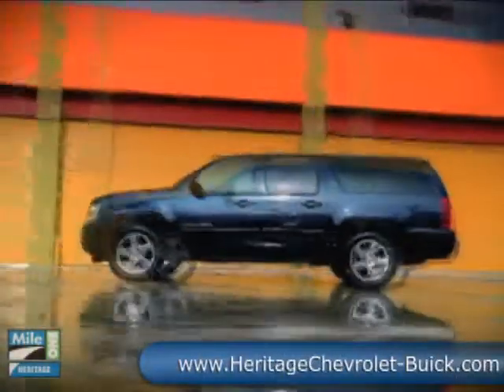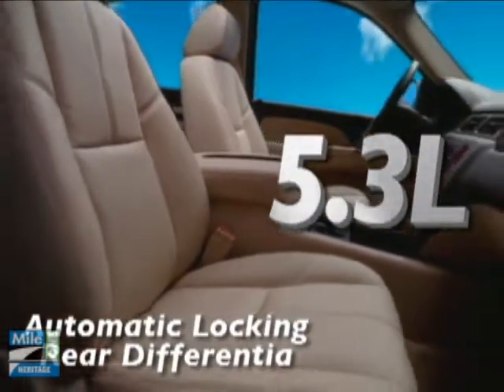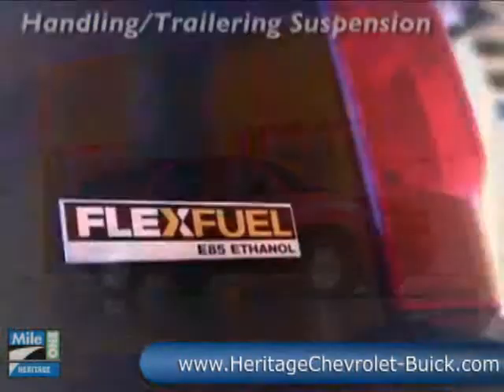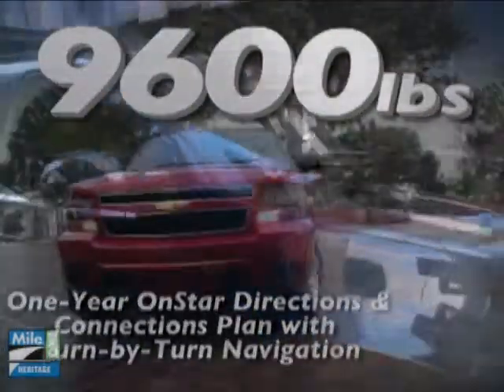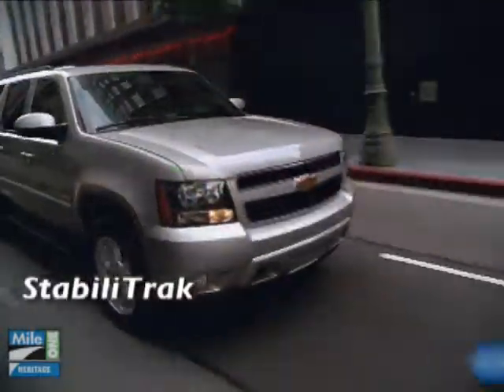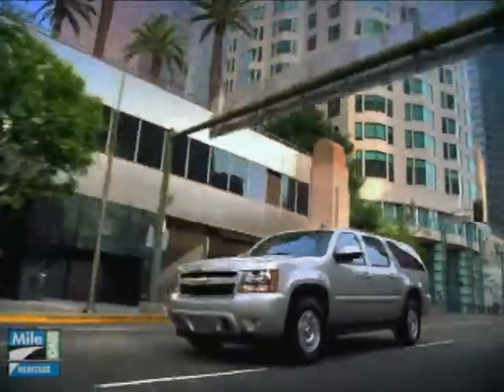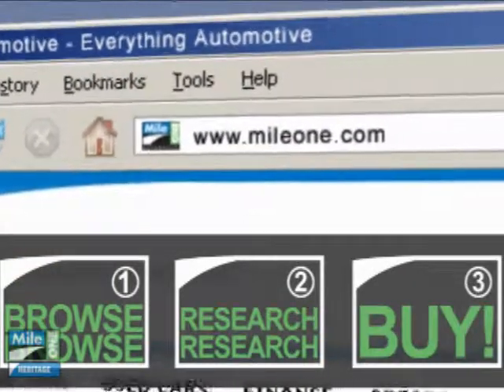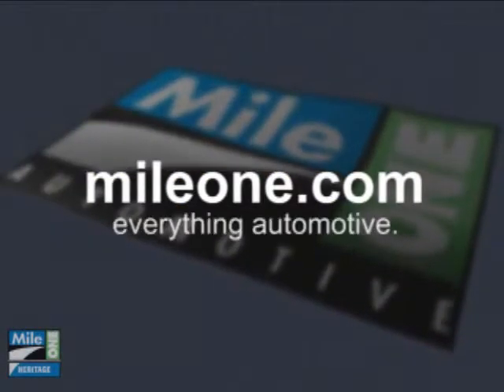New 2010 Chevy Suburban Video at Maryland Chevy Dealer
The 2010 Suburban is a 4-door, up to 9-passenger sport-utility, available in 10 trims, ranging from the LS 1500 2WD to the LTZ 1500 4WD.

The All New 2010 Chevrolet Suburban is now available at your Baltimore area Maryland Chevrolet dealer; MileOne Heritage Chevy-Buick in Owings Mills, Maryland.

For the best deal on your new '10 Chevy Suburban; or to check out our huge selection of new and used Chevrolet and Buick inventory, visit Heritage Chevy-Buick:

Or give us a call to speak to a member of our Chevy sales team:

*Heritage Chevy-Buick is a certified Chevy dealership serving Maryland (MD). If you live in Owings Mills, Reisterstown, Cockeysville, Westminster or anywhere in the Baltimore area, you are just a short trip away from a brand new '10 Chevrolet Suburban.